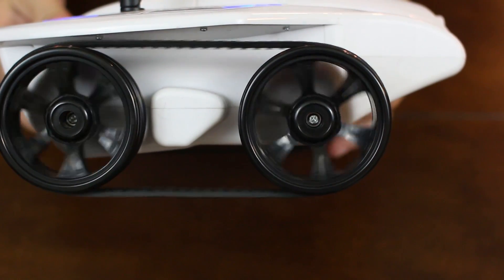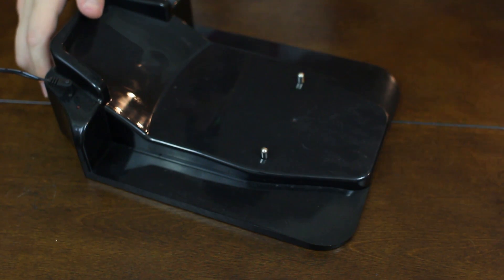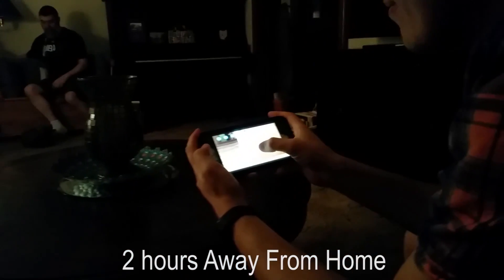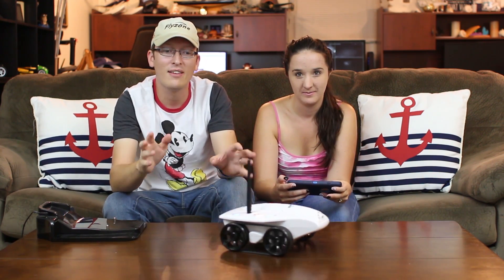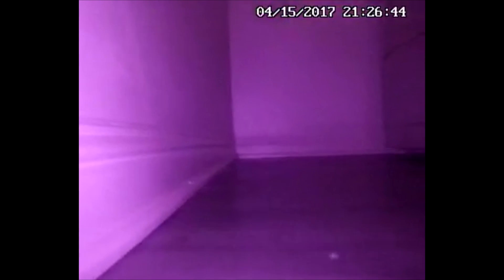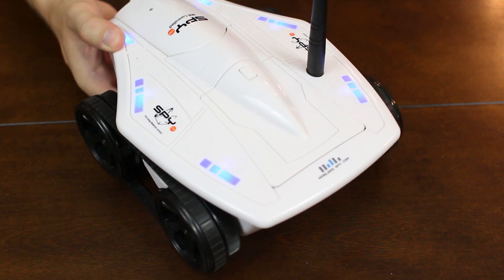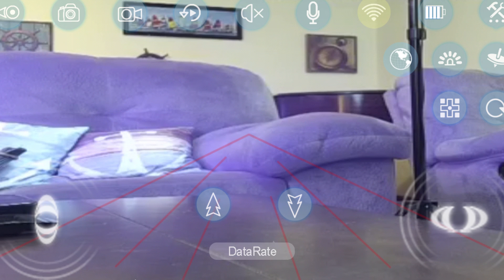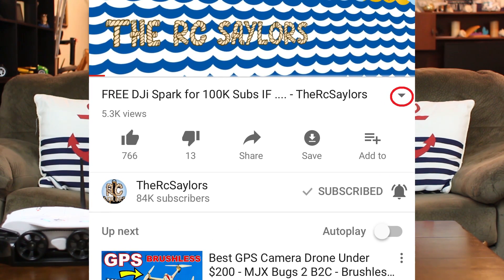RC Tank - Mobile Home Security - Jinguang No. 777 - 325 i-TECH - TheRcSaylors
Nate and Abby show you an interesting device that we think is pretty cool! This RC home security/spy tank is pretty cool and we are pretty excited to fully show it off to you all. The Jinguang No. 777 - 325 i-TECH RC Tank is a unique approach to home security.  What do you think of it?

Want to send something to TheRcSaylors and see it on the channel?